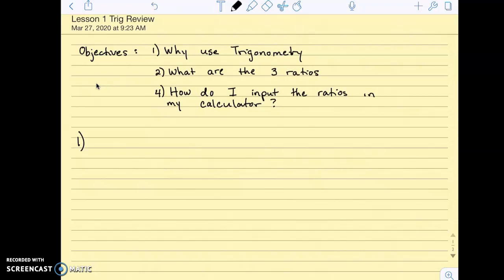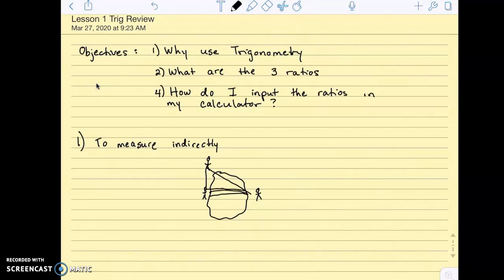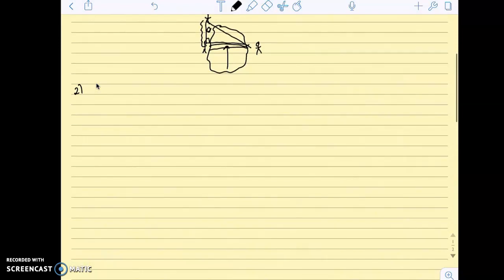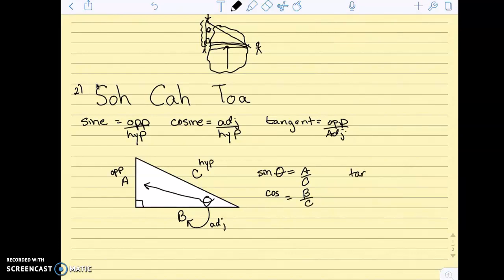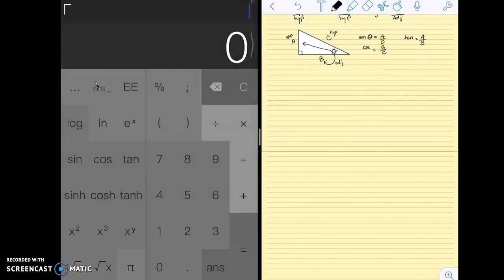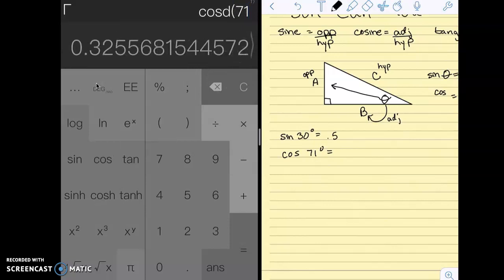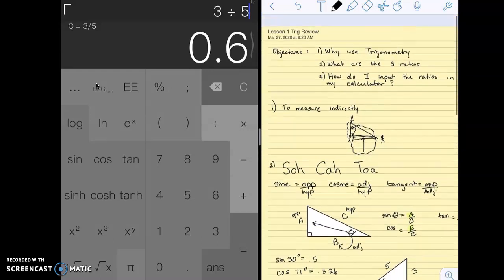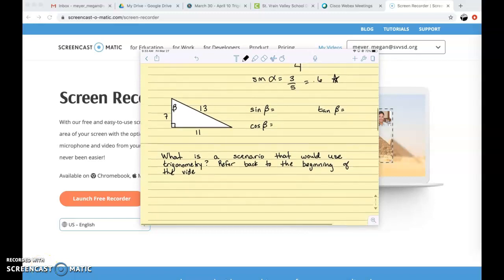LESSON 1 TROG REVIEW